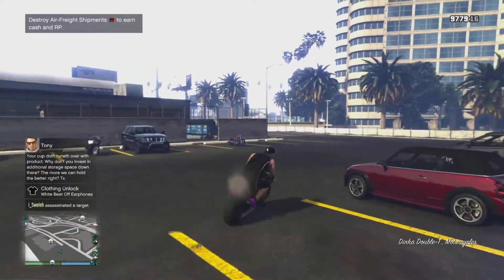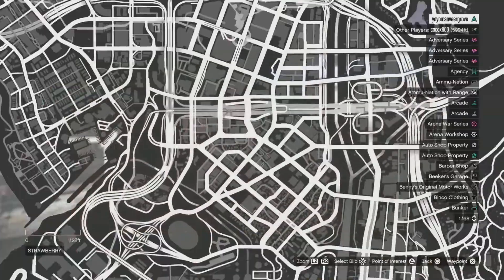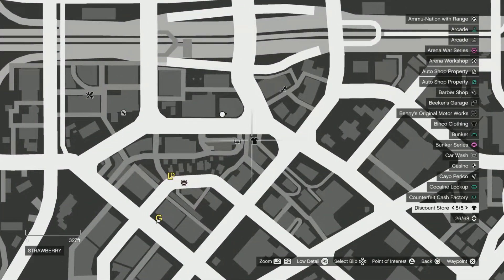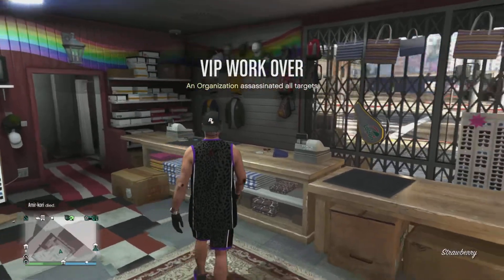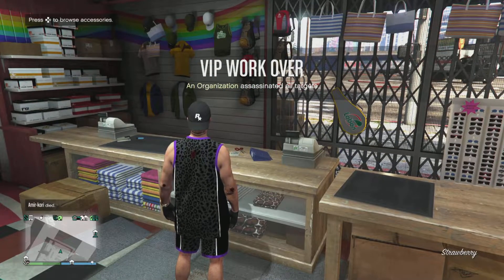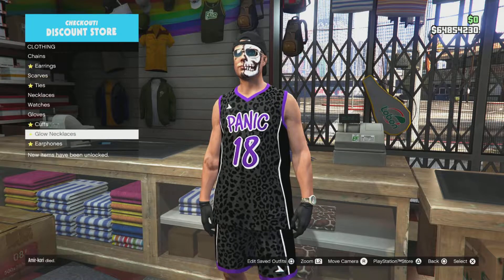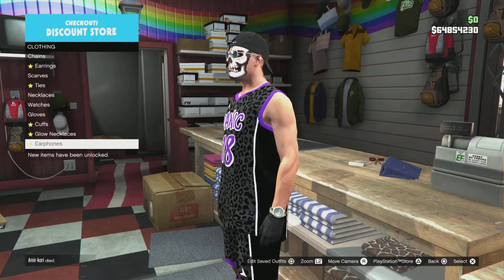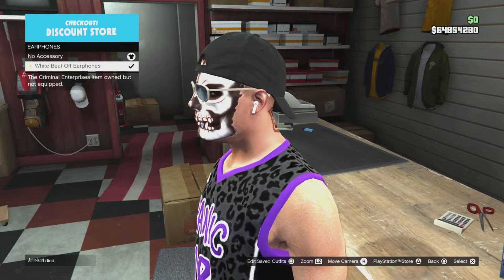Airpods - How to unlock and Equip (GTA Online)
This video shows you all how to unlock and Equip airpods in gta 5 online.